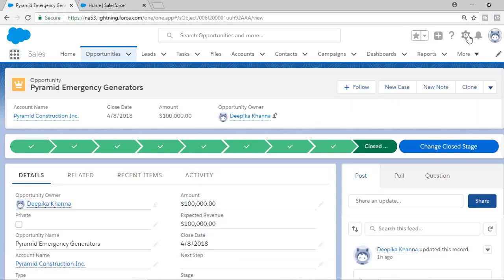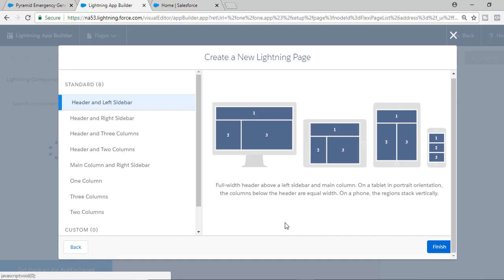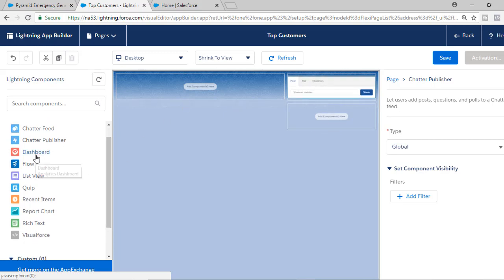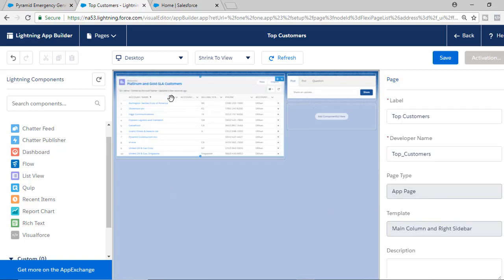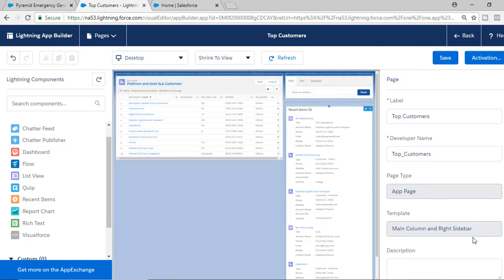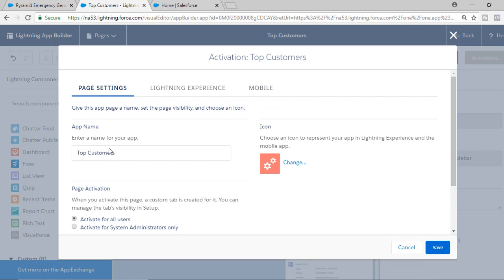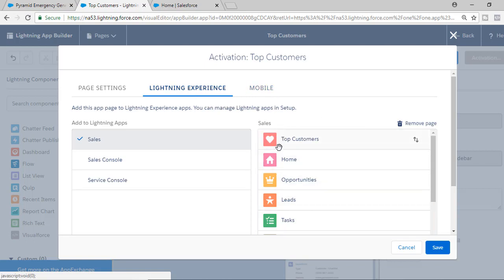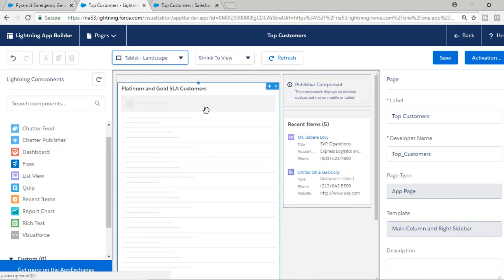Salesforce lightning customize app page: Build an App Home Lightning Page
salesforce lightning ui
salesforce lightning
salesforce lightning experience
salesforce ui
sfdc lightning
lightning crm
salesforce admin certification
salesforce certification
salesforce training
salesforce certifications
salesforce administrator
sfdc certification
salesforce course
salesforce exam
salesforce admin practice exam
sfdc training
salesforce 201 certification
salesforce training cost
salesforce crm certification
salesforce admin
learn salesforce
adm 201
salesforce admin 201 training
salesforce administrator exam
salesforce admin online training
salesforce 201
salesforce admin 201 certification
salesforce adm 201
salesforce administrator certification training